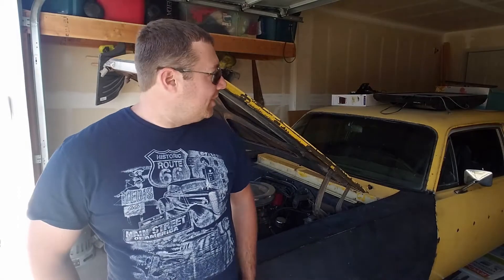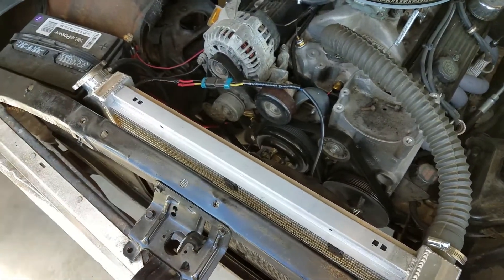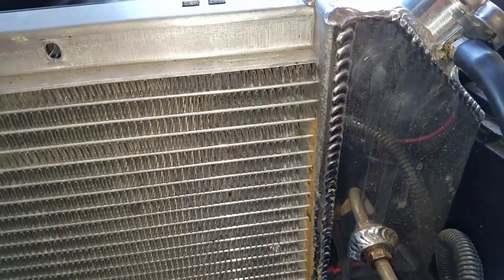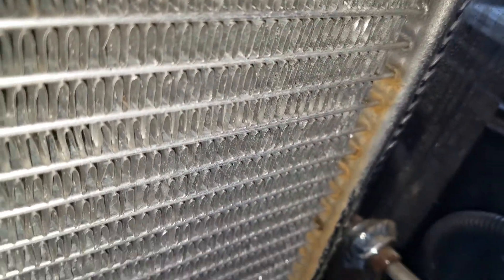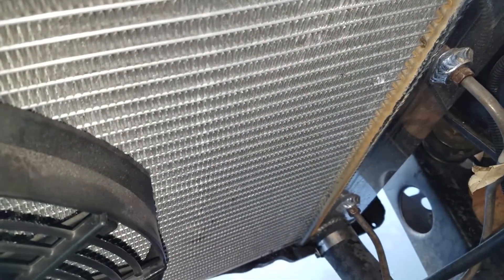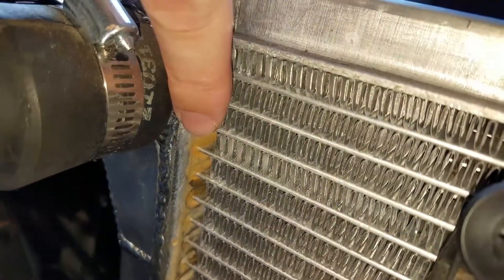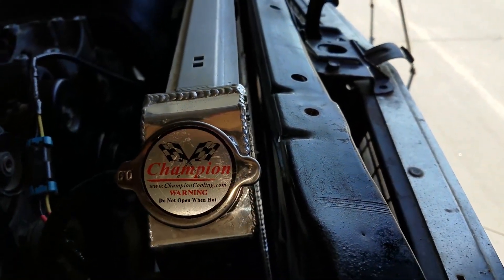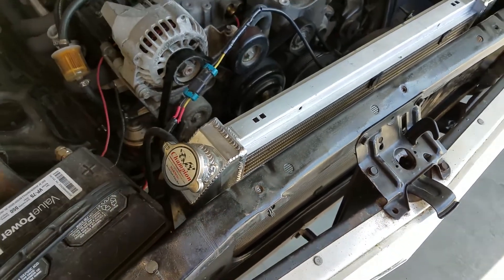champion radiator fail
My aluminum champion radiator is now leaking from both tanks after only 3000 miles. I am looking into possible causes but nothing definitive yet.